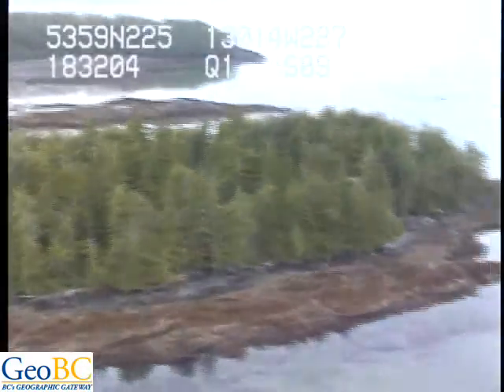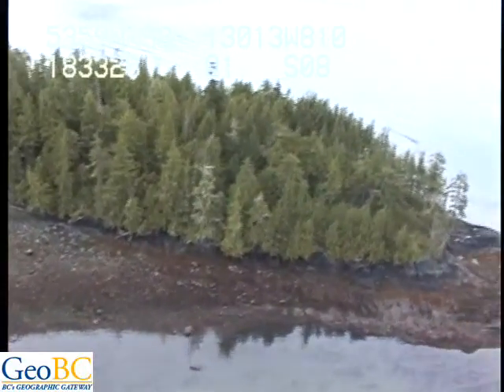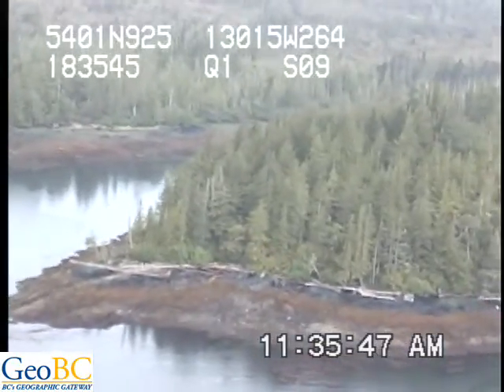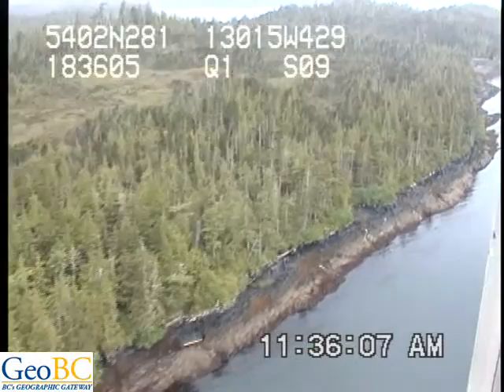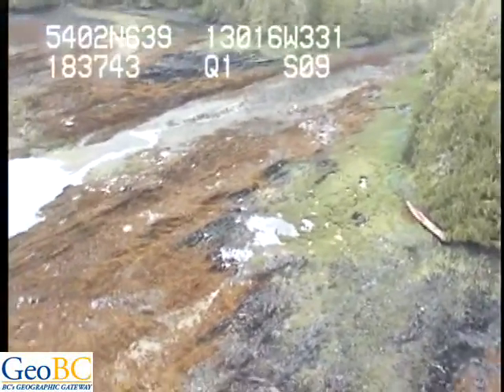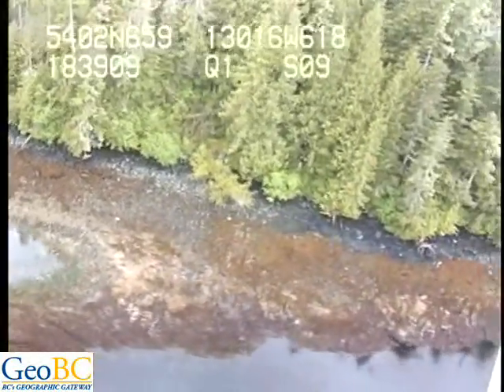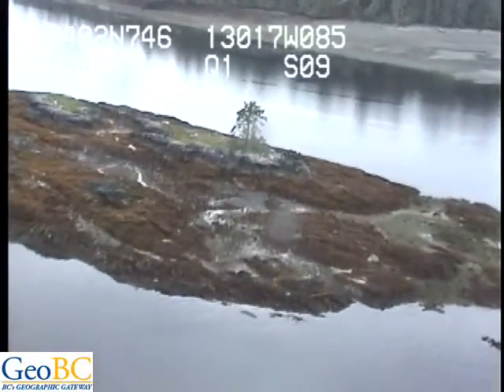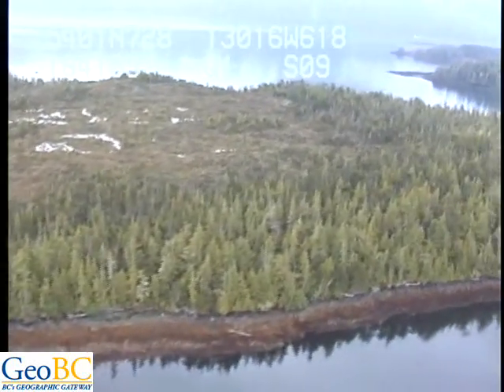Islands in Authur Passage (east side Porcher Island)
North Coast 2000 DVD 09 Segment 05 Southern Lewis Island